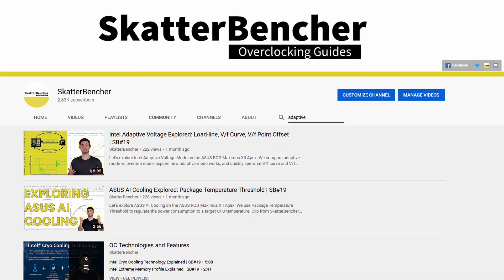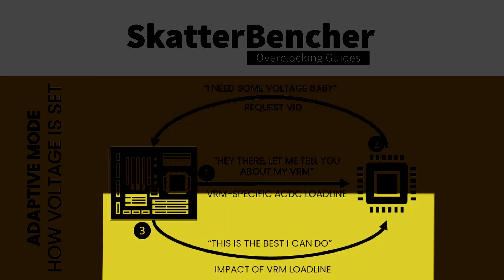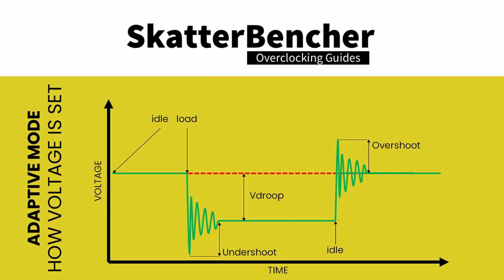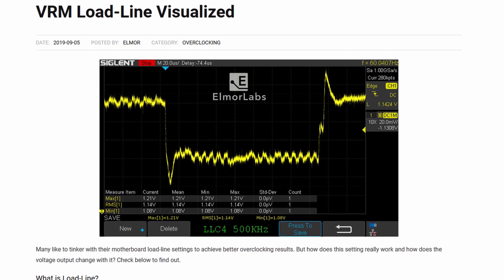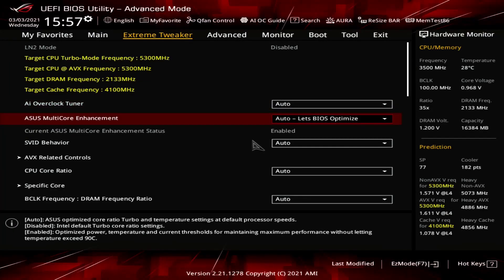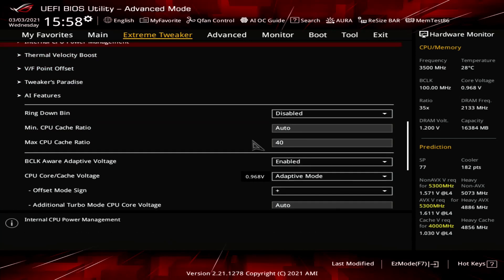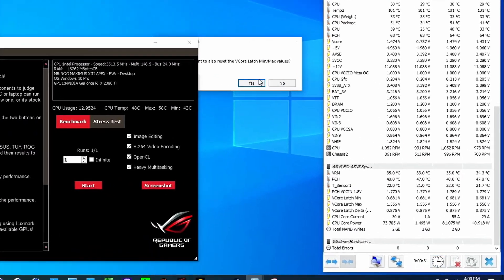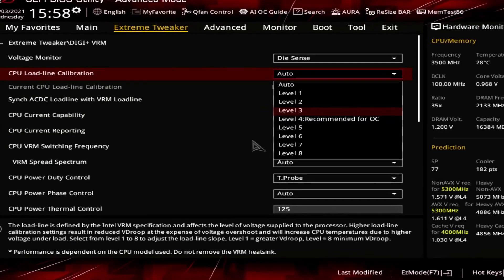ASUS VLatch on ROG Maximus XIII Apex Explored | Overclocking Rocket Lake: What's New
VLatch is a brand new feature on the Maximus XIII Apex and Extreme that allows enthusiasts to detect the true Vmin and Vmax of the CPU core voltage without having to purchase an expensive oscilloscope.

Explaining the VLatch function and purpose gets complicated very quickly but I’ll try to keep it as simple as possible.